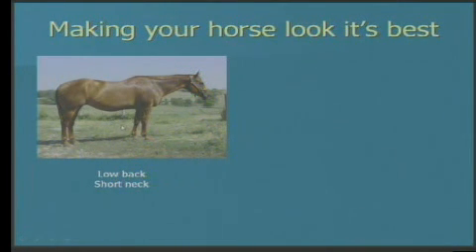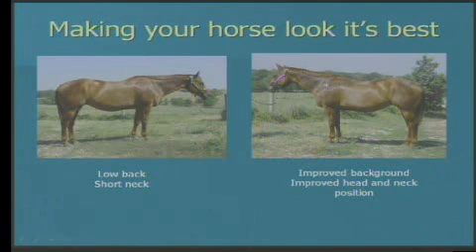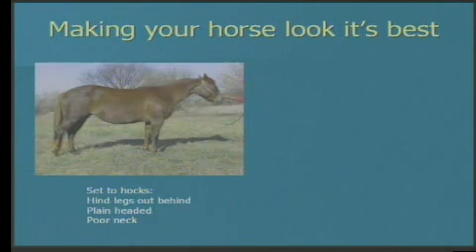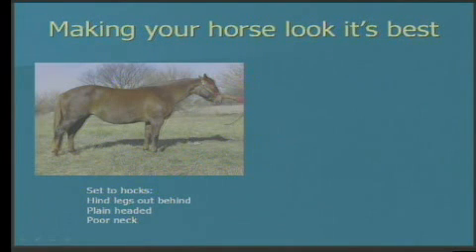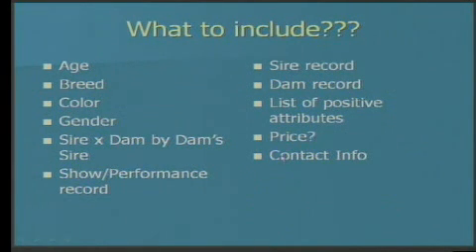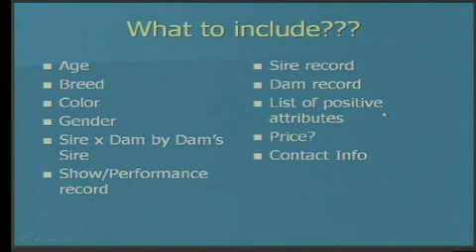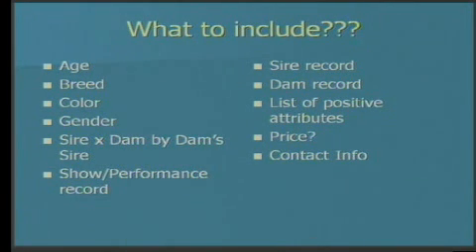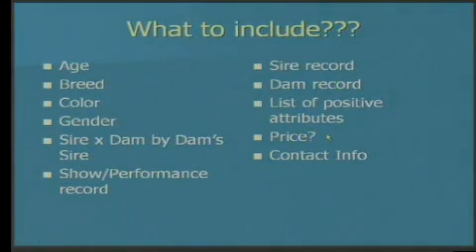Horse Salesmanship: Photography, part 3, eXtension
This video discusses preparing your horse to sell. Discussion: Photographing your horse for advertising- making your horse photogenic.

This set of instructional videos gives tips on the various methods to market horses, where to advertise, making advertisements and taking photos. It also includes a video presentation on making your horse look its best, including clipping and banding.

Presenter: Lisa Fudge, Steyskal Stables, Omaha & Kathy Anderson, UNL Extension Horse Specialist

Presentation given at the 2007 Equestrian Academy at the University of Nebraska-Lincoln.